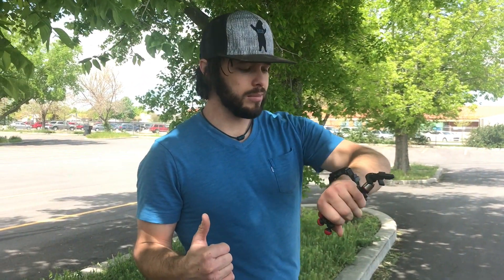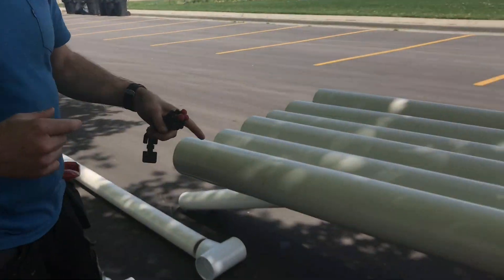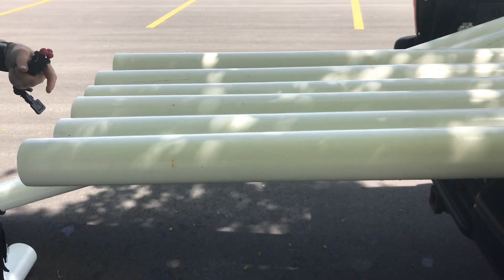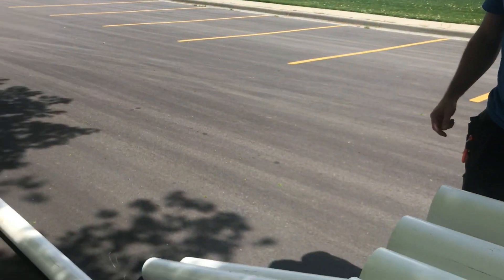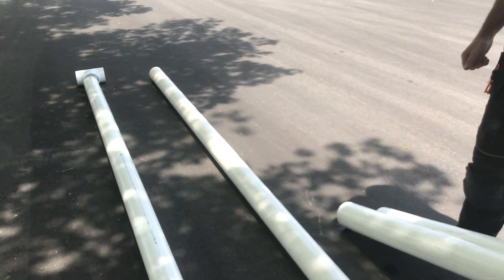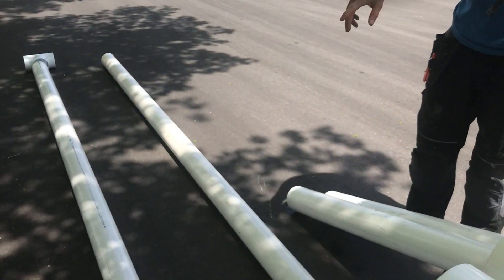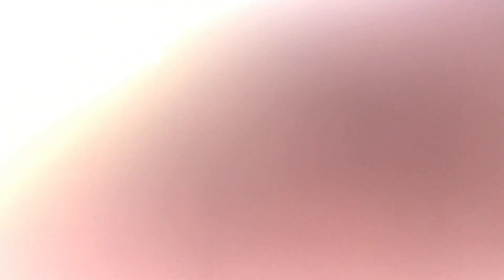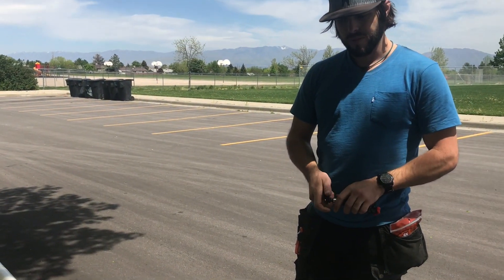#25: Water Storage Tank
We take a break from interior work to finish up the roof-mounted water storage tank. Specifically, we prime and glue all the fittings to our 10’ long, 4” diameter PVC pipes (a system that will act as somewhat of a modular tank). Once the gluing is complete, we spray paint the entire system with several layers of a UV-resistant exterior paint; this not only improves the look of the tank, but also adds crucial protection from harmful UV rays that tend to degrade PVC over time.

This is the 25th video in a series following the process of our tiny home build.